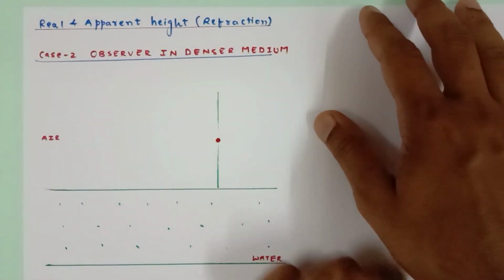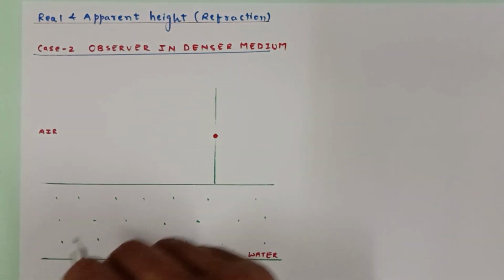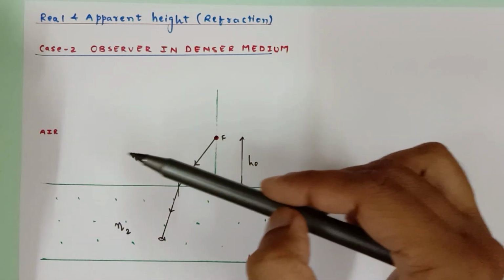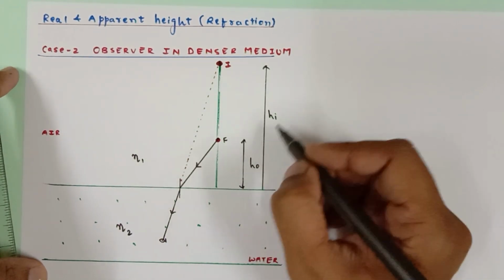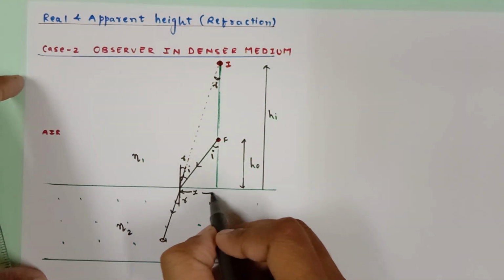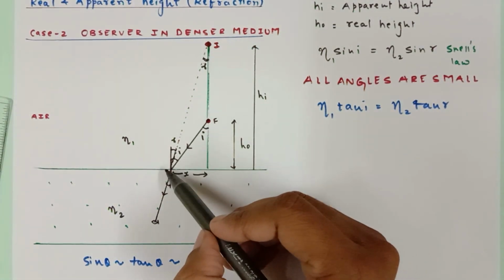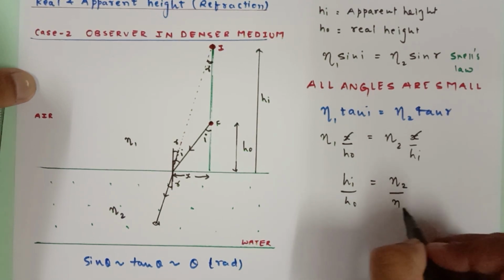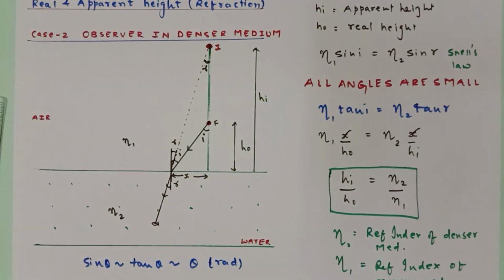Refraction : case-2 derivation of Real & Apparent height expression | Grade 12 physics